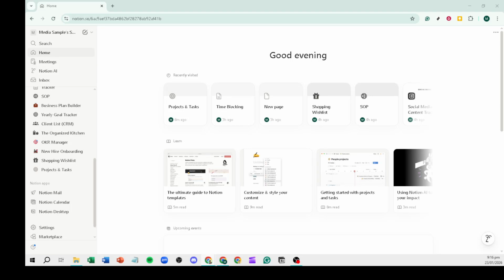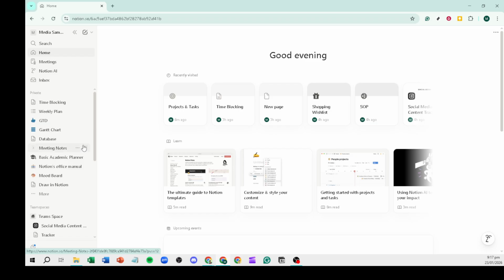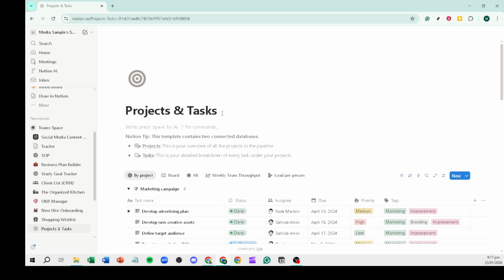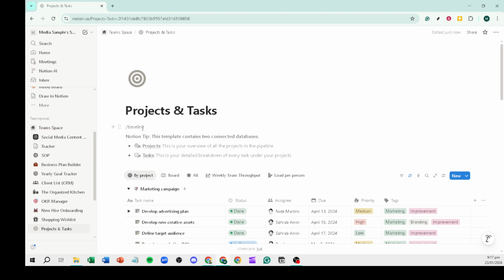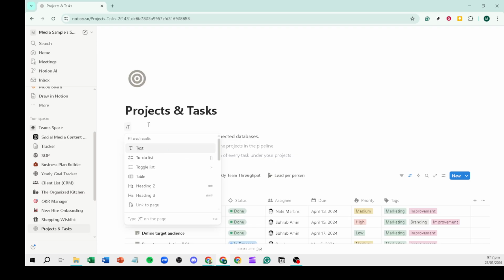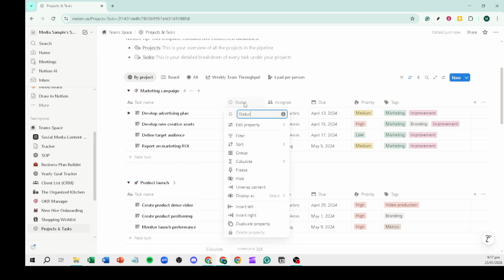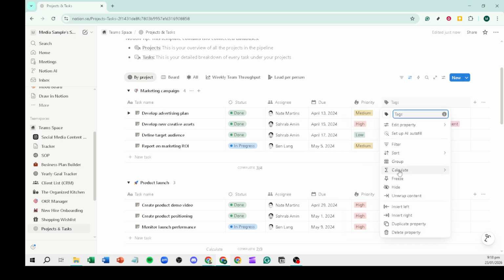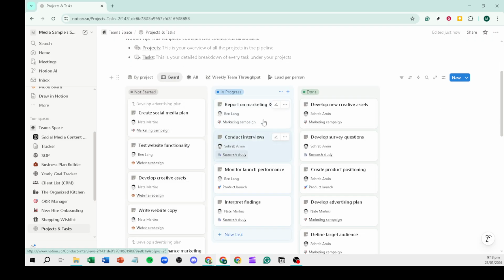How to Build a Project Timeline Dashboard in Notion [2026 Guide]